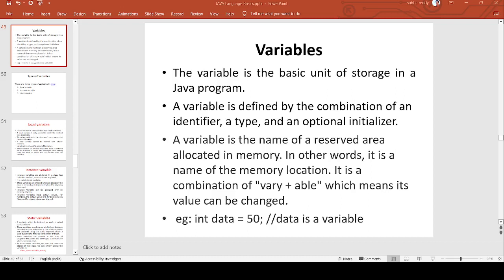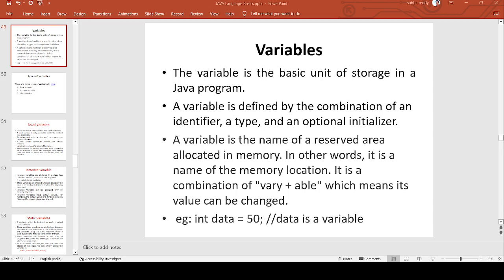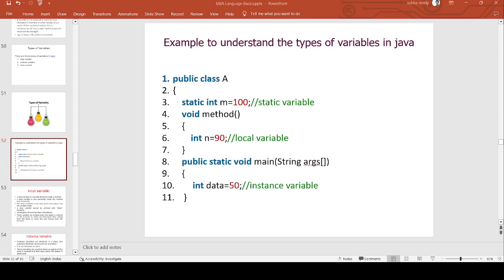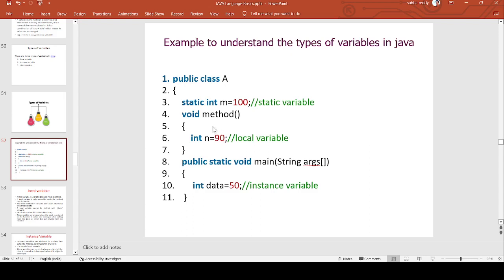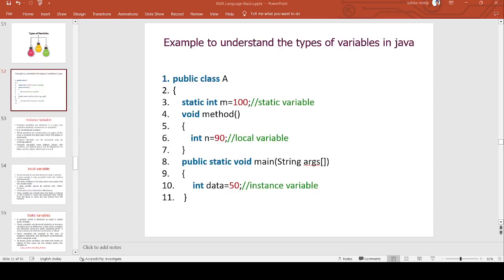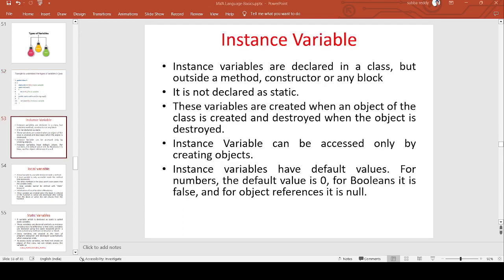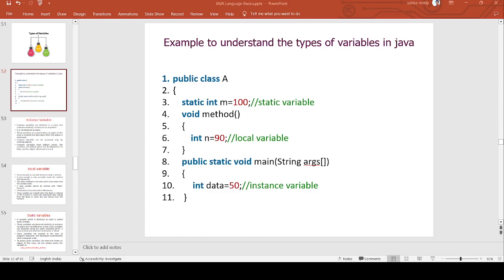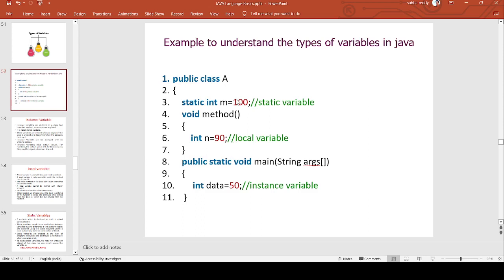Part - 6 || Variable || Types of Variables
In this video I explained about the variable and also the different types of variables.
1.local
2.instance
3.static